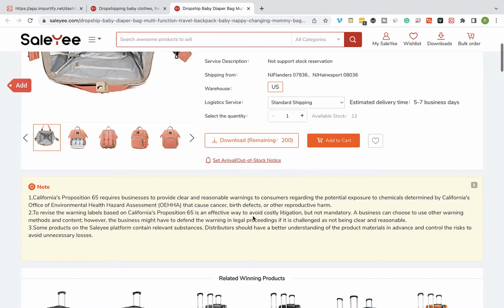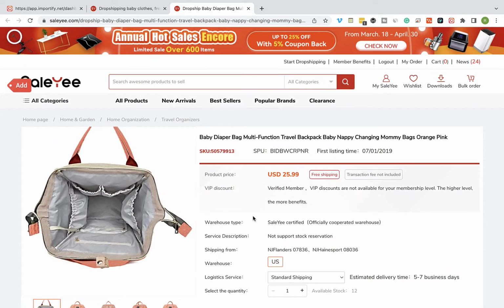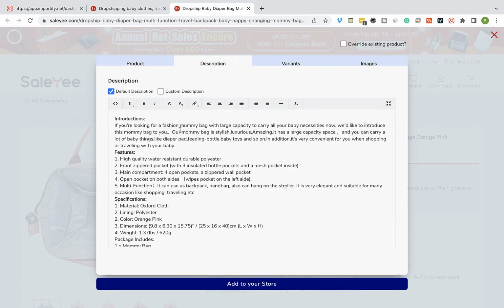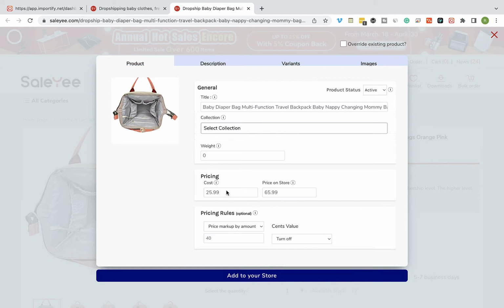How to import products from SaleYee to your Wix dropshipping store?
Importify let you Easily import best-selling products, and automate your dropshipping needs, all with a single click.